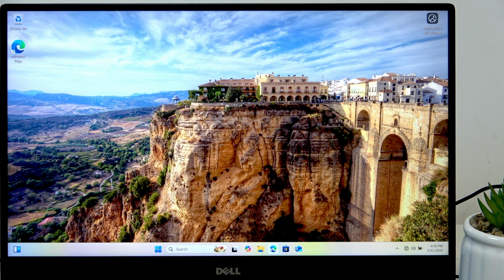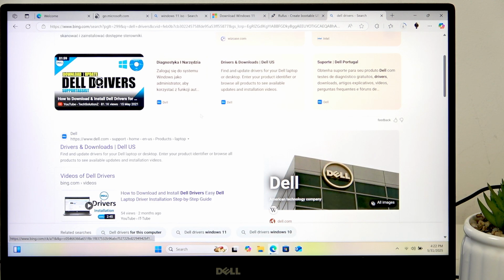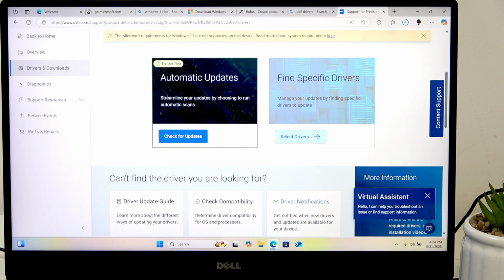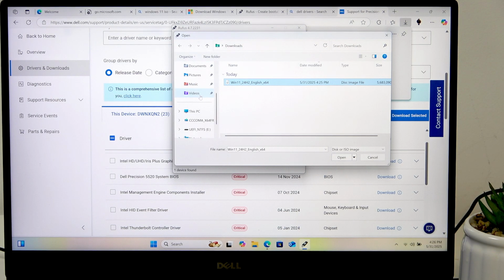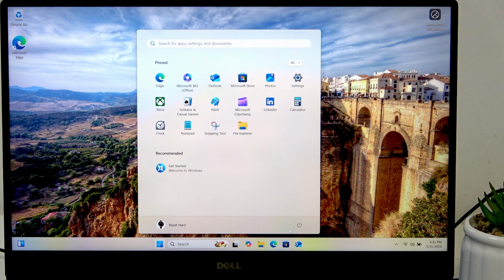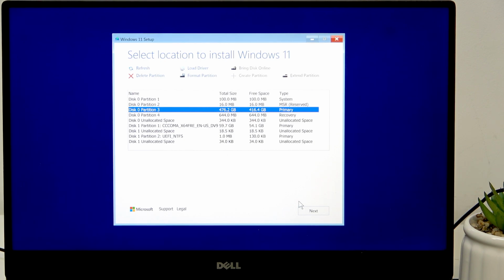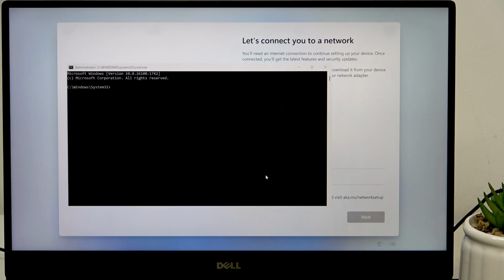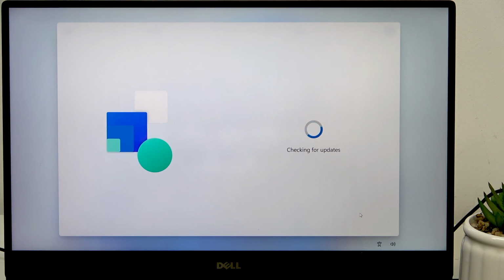DELL Precision 5520 – How to Install Windows Step by Step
If you need to install Windows on your DELL Precision 5520, this video will guide you through the entire process from start to finish. Whether your laptop is not working properly, you’ve forgotten your password, or you want a fresh Windows installation, you’ll learn how to create a bootable USB drive, download the correct Windows ISO, and install all necessary drivers—including the Wi-Fi driver for your specific DELL Precision 5520. We’ll cover every step, from preparing your USB stick and downloading the Windows 11 ISO, to booting from USB, deleting old partitions, and setting up Windows for the first time. This guide is perfect for anyone looking to reinstall or upgrade Windows on their DELL Precision 5520 laptop.

How to install Windows on DELL Precision 5520?
How to create a bootable USB for DELL Precision 5520 Windows installation?
Where to find and install Wi-Fi drivers for DELL Precision 5520 after Windows setup?

0:00 Introduction and reasons to install Windows
0:40 What you need before starting (USB drive, another PC)
1:20 Downloading Windows 11 ISO file
2:10 Downloading and using Rufus to create bootable USB
3:00 Finding and downloading the correct Wi-Fi driver
4:30 Copying drivers to USB drive
5:00 Booting DELL Precision 5520 from USB
6:00 Windows setup: language, partitions, and installation
8:00 Installing Wi-Fi driver during Windows setup
9:00 Connecting to Wi-Fi and finishing Windows installation